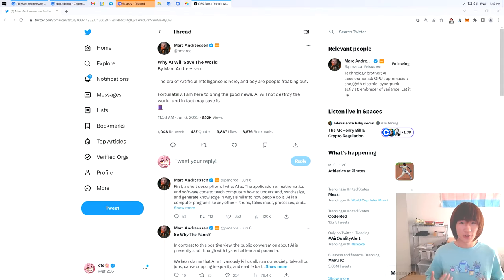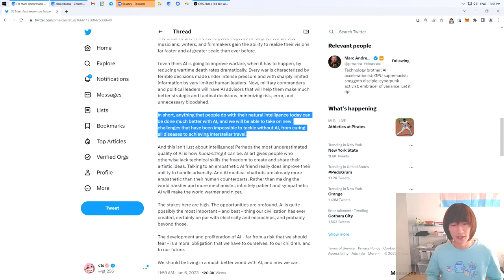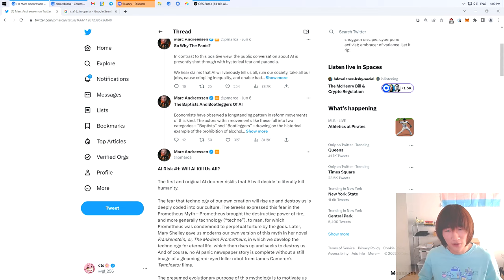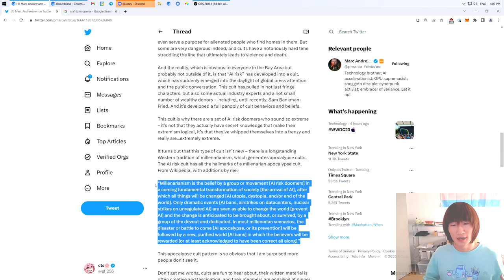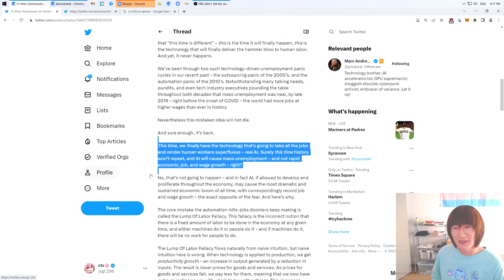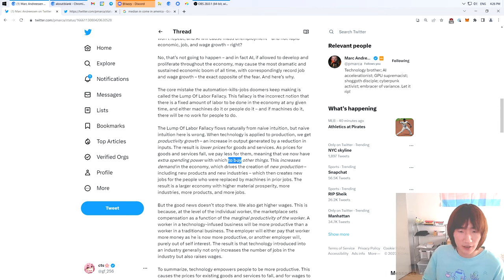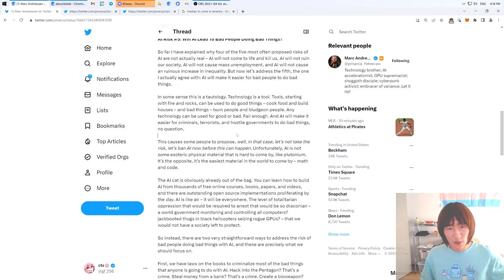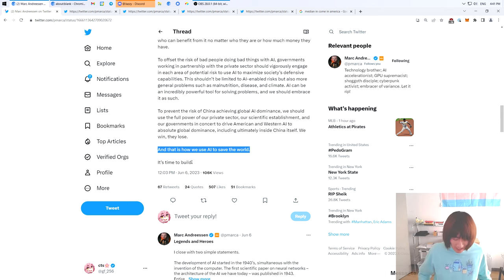AI will save the world! (According to VC)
My critique of Marc Andreessen's AI thought piece

Contents
0:00 Introduction
0:41 What is AI
2:07 Art and AI
3:31 Storytelling (Aside)
4:48 Ex Risk
5:12 Vs. "Software Is Eating the World"
6:50 New grift: AI Safety
7:58 Culture war stuff
8:31 Rats get funded
9:42 Should AI be limited?
11:00 Capital vs Labor debate
12:57 Platforms vs Creators
15:45 Wealth inequality
17:15 Benefits vs Risk Argument
17:56 Content provenance vs Privacy
19:26 Red scare argument
19:50 Defensive use cases
20:24 Conclusion